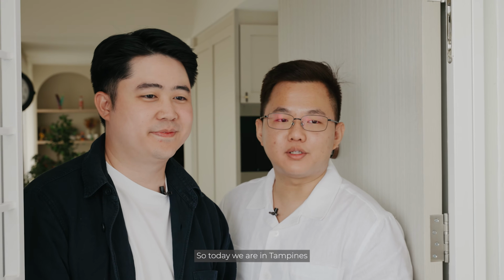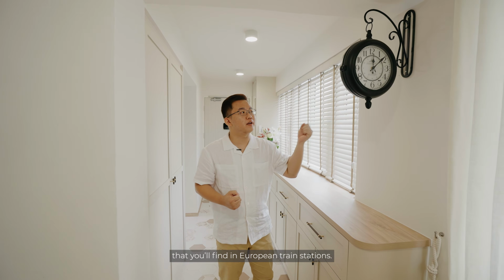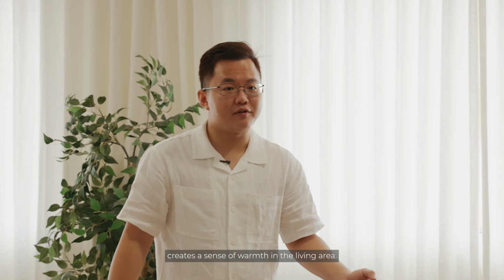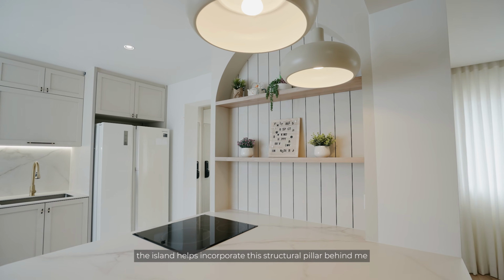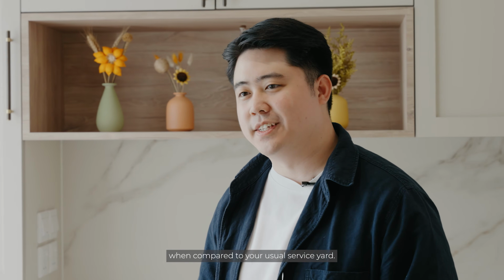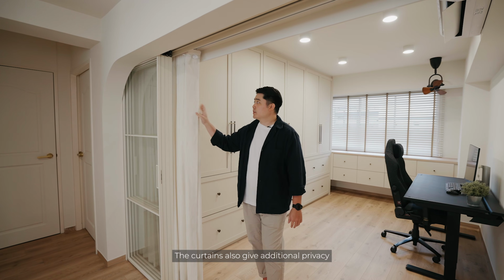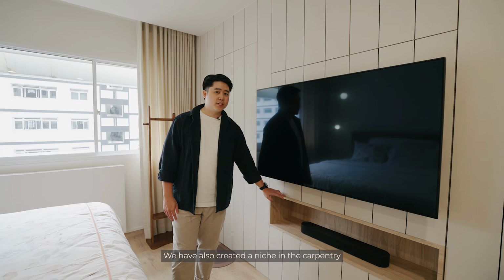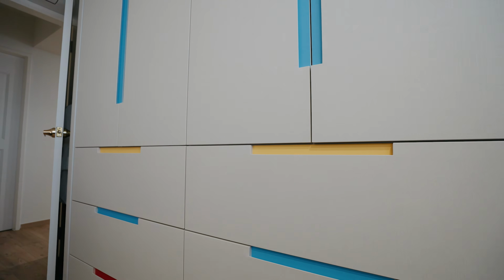Modern Farmhouse 5-Room Resale HDB Renovation Reveal | Singapore Home Tour | Spouse the House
In this episode of Spouse the House, we've transformed a 5-room HDB resale in Tampines into a cozy open-concept modern farmhouse. While the whole house exudes warmth with its bright, airy palette, there's a fun twist inside – one room is a playful Rubik's Cube-themed haven, a special touch inspired by the owner's son. Watch to find out more!

Ready to turn your dream home into reality? Let our friendly IDs assist you personally. Fill in the form today!

Timestamps
00:00 Overview
00:20 Entryway
01:04 Living Room
02:30 Kitchen Space
02:58 Common Bathroom
04:04 Study Room
04:50 Master Bedroom
05:07 Master Bathroom
05:33 Children Bedroom (Rubik's Cube World Champion)
05:56 Contact us!